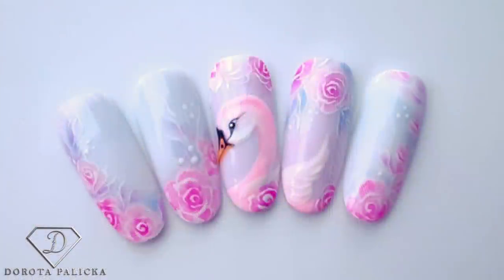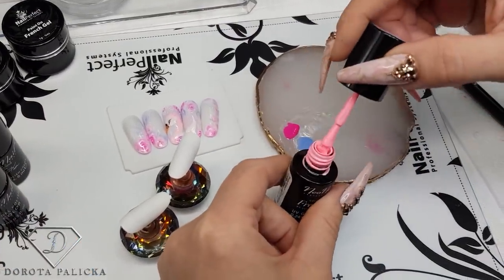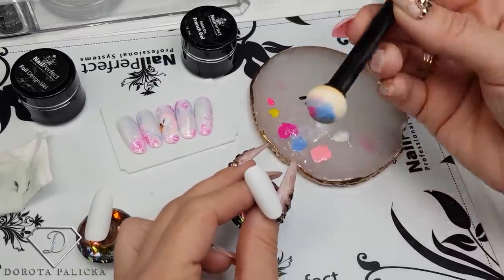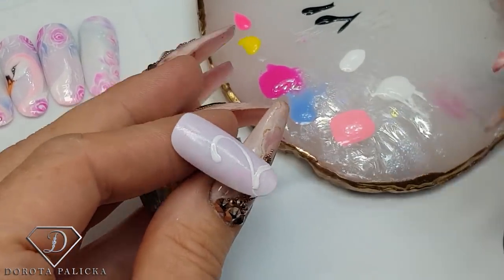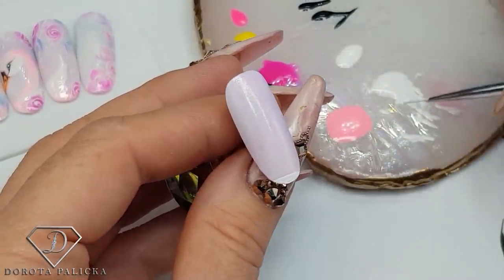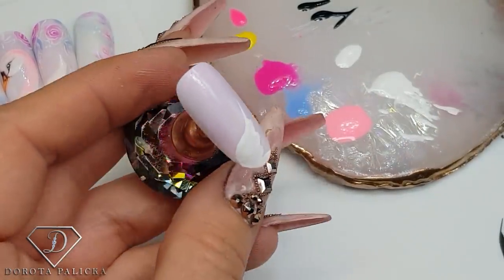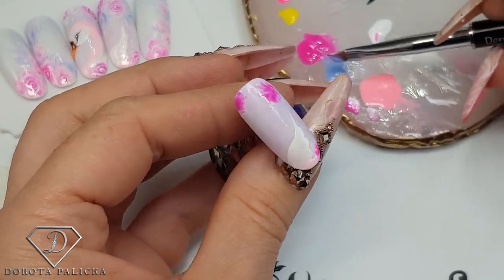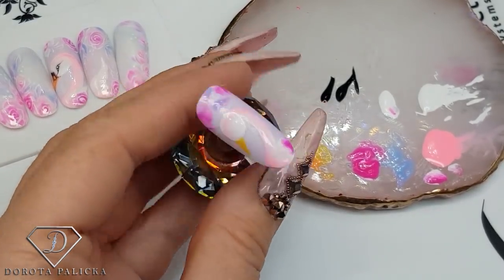Summer Nail art compilation, nail art tutorial, painting Rose's and swan nail art, flower nail art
In this nail art tutorial  I will show you step by step how to paint Roses nail art and how to paint Swan
🦢🦢🦢. Using gel polish we will do beautiful romantic nail art with rose flowers and Swan.

Products used: .

❤ Magnetic diamond Nail art tip holder (stand)

💎 Dust brush

💎Full cover practice tips

💎Indigo effects

💎NeoNails gel polish

💎Aurora Unicorn chrome pigment

Dorota Palicka International Nail Artist And Educator is creating Nail art designs, nail structure tutorials, beauty, Nail trends, nails 2020